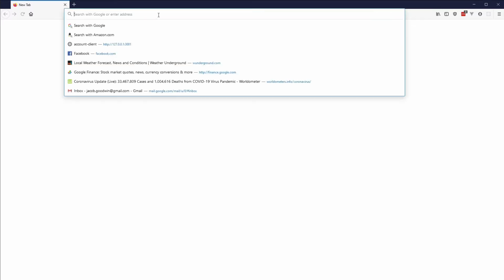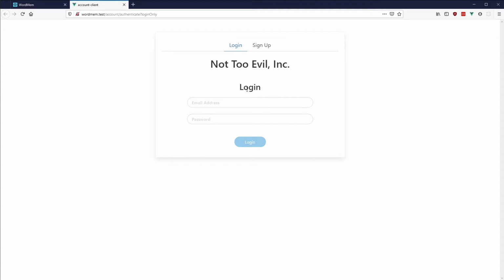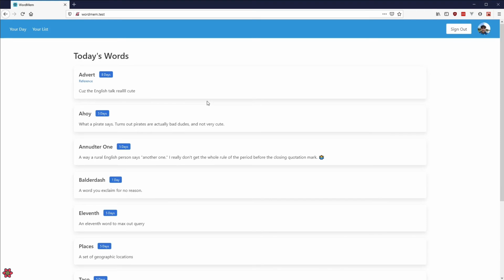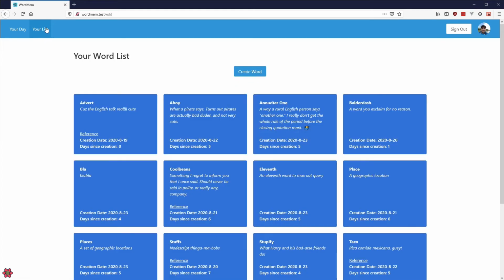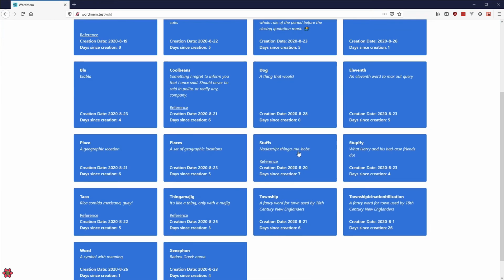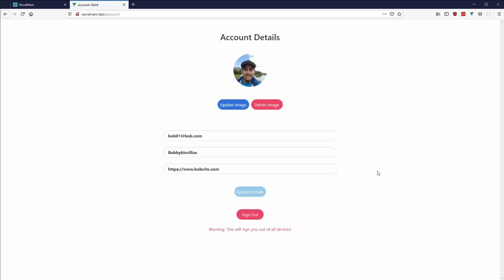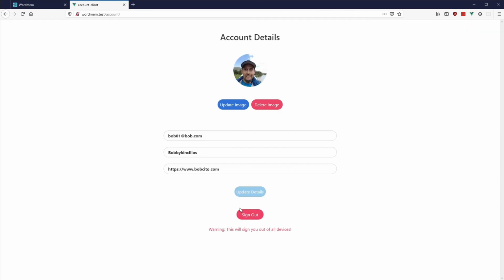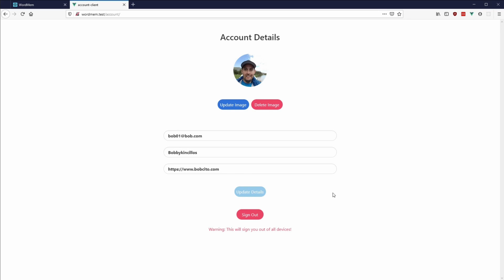00 - Memorization Full Stack App - Intro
This video gives an overview of the memorization application that we'll be building, along with the various technologies we'll be employing to do so. I hope you'll stick with the series and learn something new!